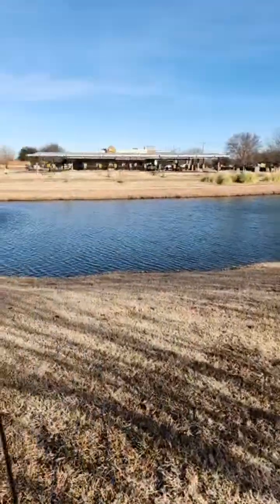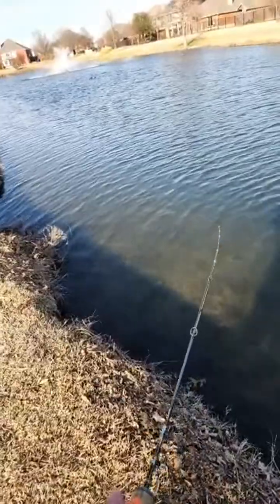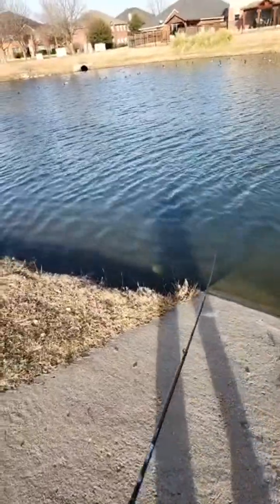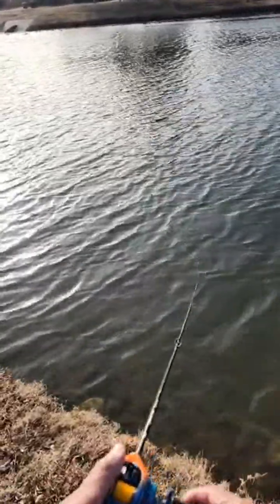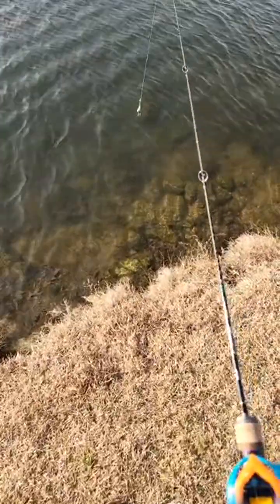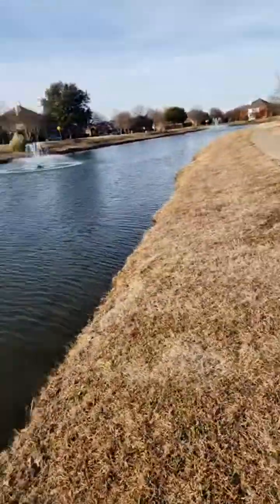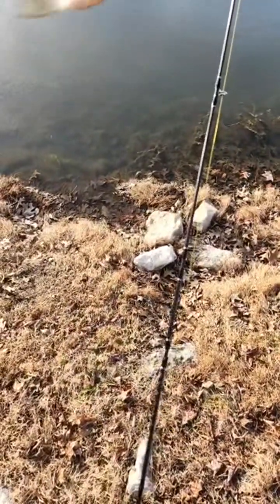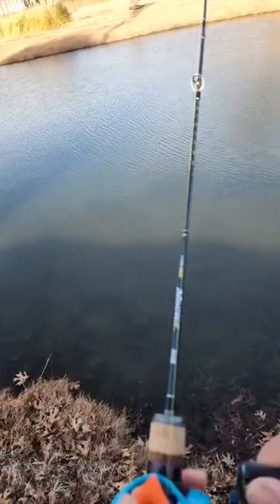Pond Ultralight Baitcasting for Bass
Fuel my next fishing lure with a tip *** Fishing updates and related activities from the Team! Do check back as we post YouTube Shorts, Videos, and Live Streams while we are out and about.